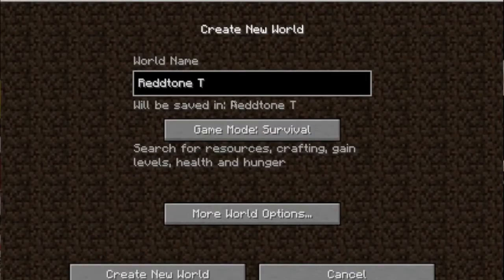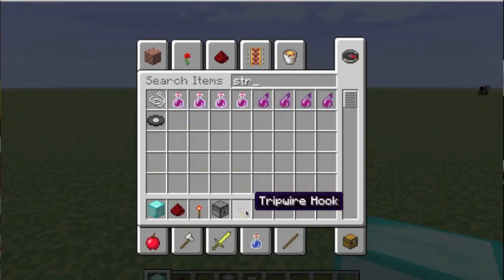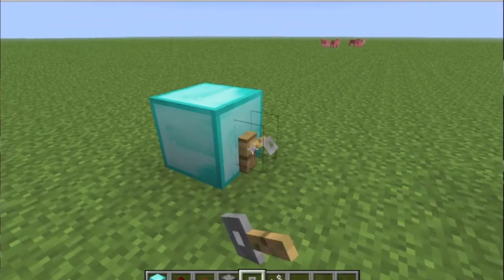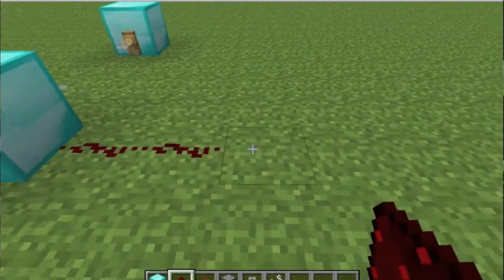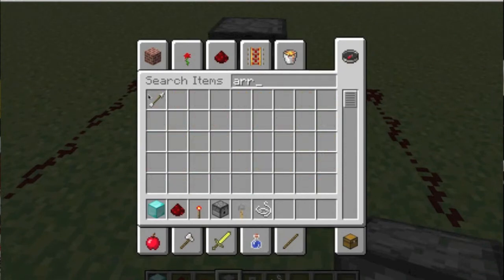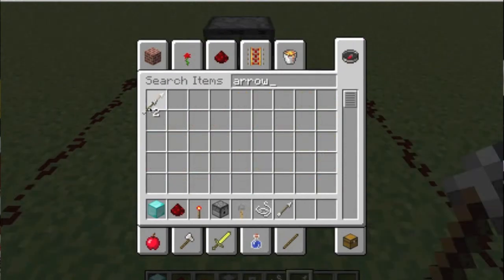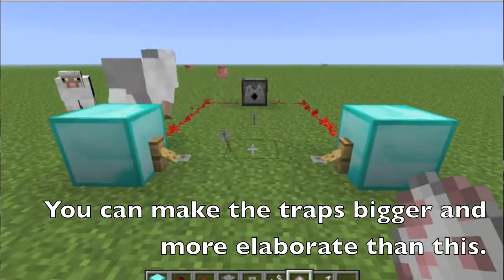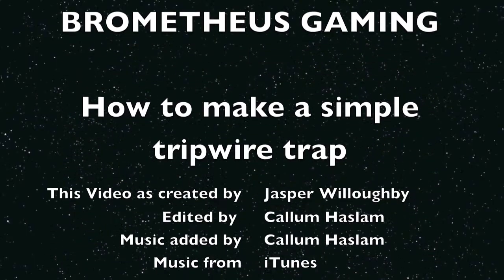Minecraft - How to make a simple trip-wire trap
This is a short clip on how to make a trip-wire trap on Minecraft